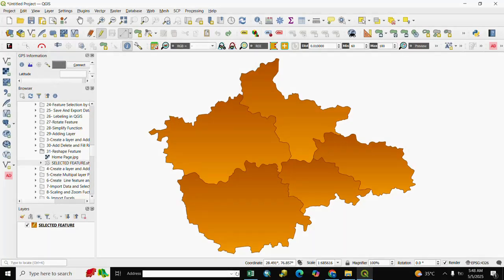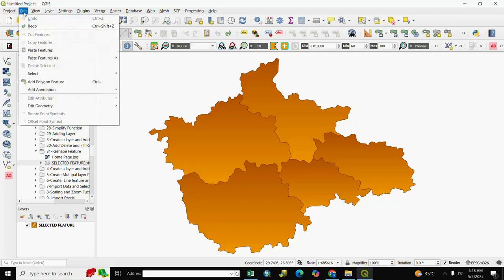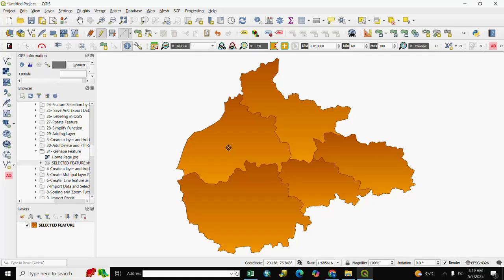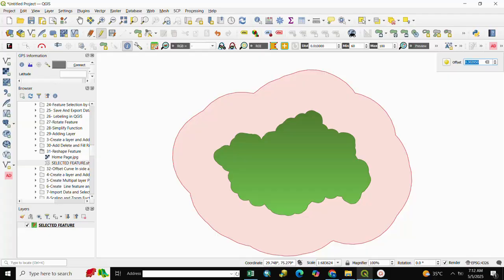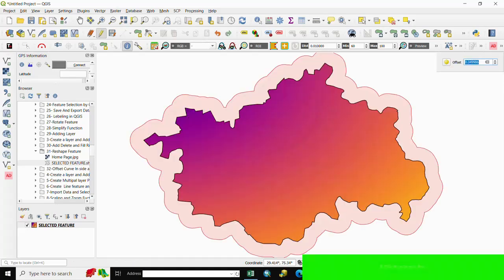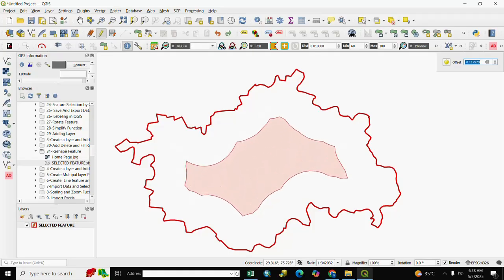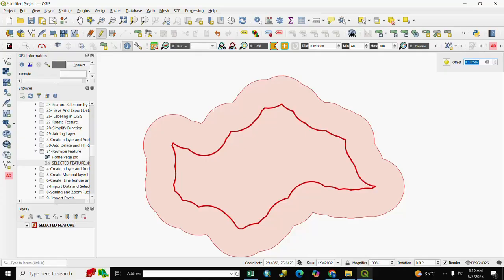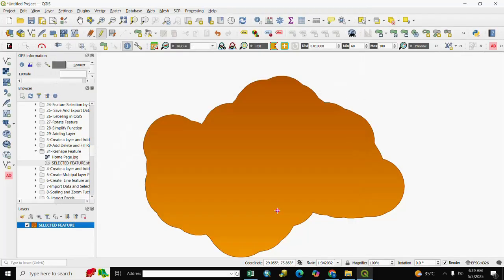Scale Bar in Canvas without Layout Manager & Grid in Canvas I QGIS, Scale Bar, Grid, Map Canvas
In QGIS, the Scale Bar in Canvas without Layout Manager allows direct measurement reference on the map view. Grid in Canvas overlays coordinate grids for spatial alignment. Both enhance real-time map interpretation, accuracy, and presentation without creating a layout.

Ram Khilawan
vector rotate
raster rotate
GIS tutorial map rotation
QGIS tips
GIS Tutorial
Geometry Reduction
QGIS Tips Vector Data
Map Optimization
QGIS Beginner
GIS Mapping
Geospatial
QGIS
add layers
GIS layers
shapefile
vector layer
 raster layer
data visualization
open-source GIS
QGIS tutorial
geospatial analysis
map building
QGIS add ring
delete ring
fill ring
polygon editing
QGIS editing tools
GIS polygons
hole in polygon
geospatial editing
modify polygons
spatial data editing
open-source GIS
QGIS advanced editing.
Reshape Feature
GIS editing
spatial adjustment
QGIS tools
map digitizing
feature modification
land parcel update
QGIS reshape
Offset Curve
GIS line editing
parallel lines
mapping tools
buffer creation
spatial planning
curve offset
line duplication
Centroid
Geometry
intersection
spatial query
GIS analysis
measurement
line
area
distance
polygon
field calculator
utility survey.
Extracting Raster Layer
Raster
Extraction
Clip
Mask Layer
Extent
Remote Sensing
Spatial Analysis
Land Use
Random Point
Survey
Data Sampling
Random Points
 Spatial Analysis
topographic position index
TPI
QGIS
terrain analysis
raster projection
coordinate system
CRS
Symmetrical Difference
Vector Analysis
Geoprocessing Tool
Vertex Tool
 Edit Geometry
Vector Layers
GIS Editing
Union Function
Geoprocessing
Merge Layers
Check Validity
Geometry Validation
Vector Layers
Error Detection
geometry collection
digitizing
Delaunay Triangulation
vector geometry
triangulated network
Join by Location
spatial join
attribute join
intersect
QGIS Plugins
Install Plugins
Manage Plugins
GIS Tools
Open Source GIS
Customize QGIS
Plugin Repository
GIS Extensions
GIS Workflow
Python Plugins
Geospatial Plugins
Data Visualization
Create Grid
Grid Tool
Sampling Grid
Map Indexing
Vector Grid
QGIS Tools
GIS Grid
QGIS Tutorial
voronoi
proximity
Buffer Zones
Layer Manipulation
Layer Properties
Projection System
Layer Styling
Feature Selection
Symbology
Join Table
Layout Manager
Map Layout
Label
Legend
North Arrow
Scale Bar
Map Elements
Cartography
Clipping
Convex Hull
Difference Function
Query in QGIS
Attribute Query
Query Builder
Select by Expression
Export Data
Shapefile
GeoPackage
Offset Curve
Inside Outside
Map Canvas
Without Layout Manager
Editing Tools
RasterExtraction
RandomPoints
QGISTips
CustomizeInterface
Slope Analysis
Topographic Analysis
Topographic Position Index (TPI)
Geospatial Analysis
Vertex Tool QGIS editing
geometry editing
Union Tool
Collect Geometry
geometry fix
vector data
triangulation
plugin installation
Grid Creation
data transformation
vector tools
Polygon to Line
Voronoi Polygon
Multi-Ring Buffer
proximity analysis
US Shapefile
CRS Layer Manipulation
QGIS workflow
QGIS Panels
Toolbars
Plugins
Point
Line
Import Data
Excel in QGIS
Display Field
Field Creation
Change Symbology
Zoom Scale
QGIS Join Table
Attribute Join
Table Link
Map Layout
GIS Layout
QGIS Label
QGIS Legend
Map Layout Text
Layout Manager
GIS Map Legend
Attribute Lock
Add Raster
Feature Selection
Labeling
Rotate Feature
Simplify Function
Export Data G
IS Tutorial
QGIS Beginners
Reshape Feature
QGIS Canvas
Grid without Layout
GIS tips
Centroid Point
Extract Vertex
Query-based Extraction
QGIS Editing
Change Icon Size
Font Size
Measurement
Extract Raster
Layer Bound
Specified Polygon
Hillshade
Slope
Vertex Tools
QGIS Analysis
Union
Validity Check
Geometry
Delaunay
Join
QGIS Vector Tools
Grid Creation
Densify
Voronoi
Buffer
Line Polygon
Multi-Ring Buffers
Layer Management
Raster Image
Convex Hull
Difference Function
QGIS Feature Selection
Labeling
Reshape
Simplify
Add Layer
Grid
Canvas Tools
Hill Shade
Raster Layer
Slope, TPI
Raster Projection
Plugins
Line to Polygon
Join Table
Attribute Table